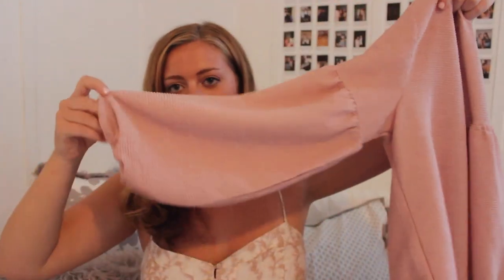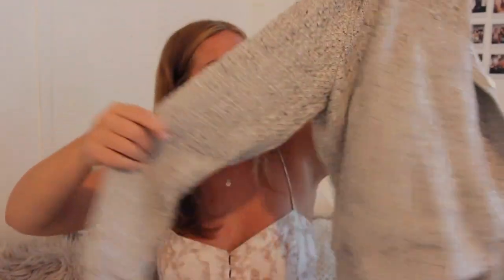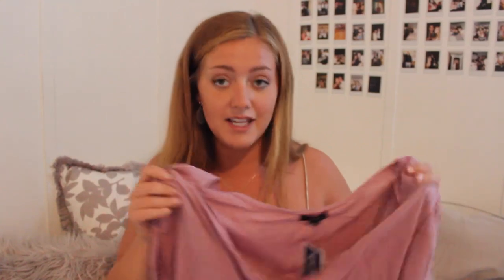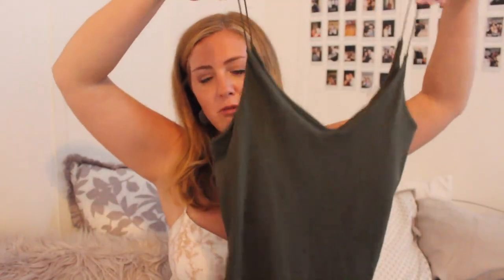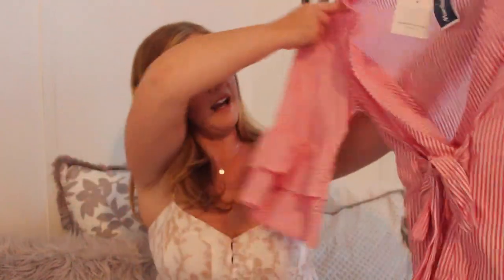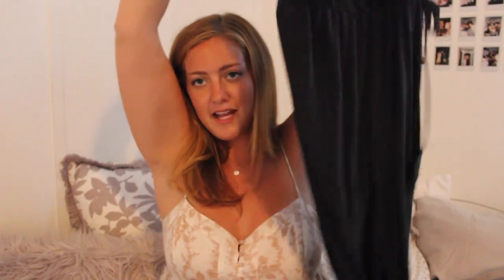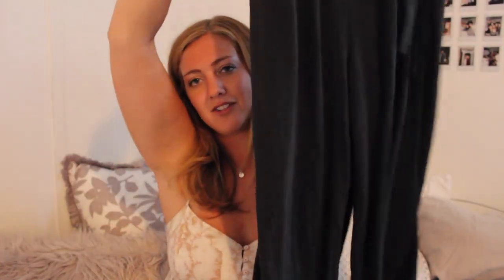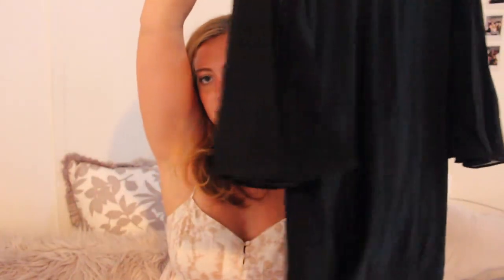BELL SLEEVES GALORE // clothing haul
See what I got from Marshalls and H&M! All clothes are great for the upcoming fall weather. See the latest trends and cute clothes these stores have!